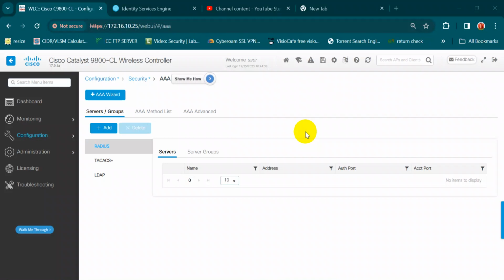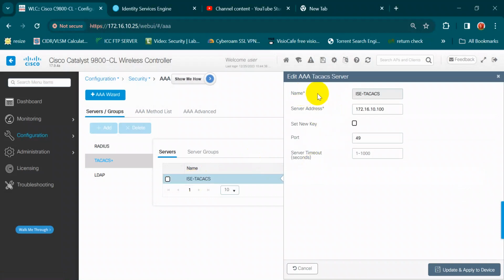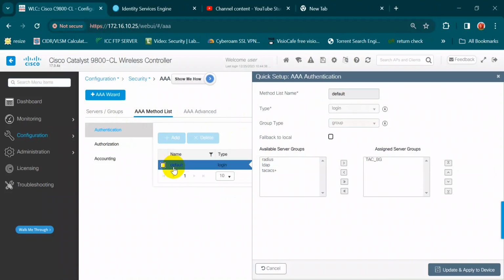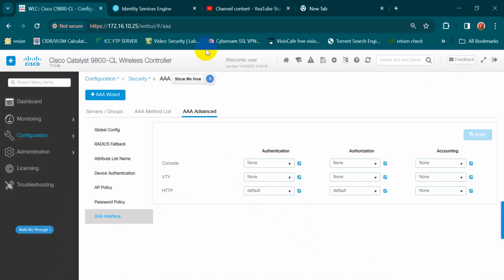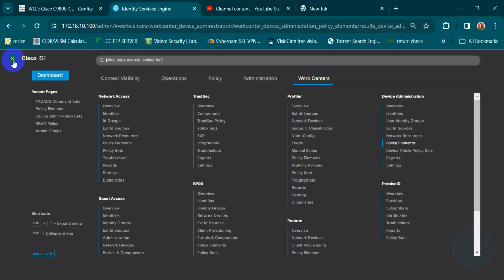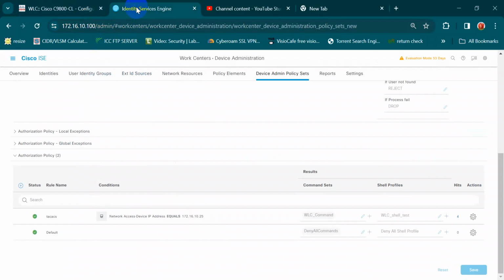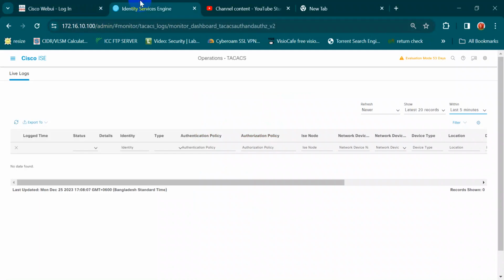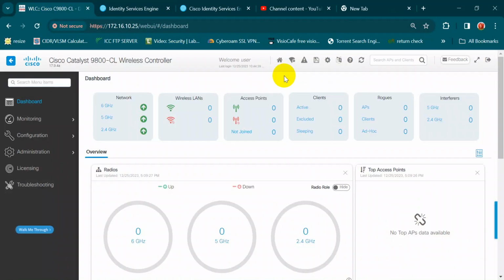Cisco WLC C9800 ISE TACACS Authentication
For IOS Please ping me.